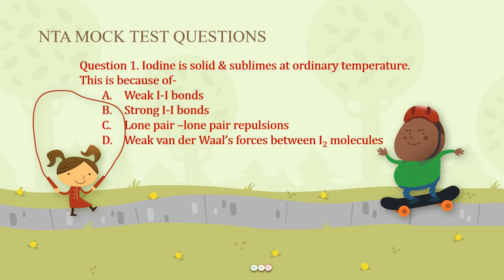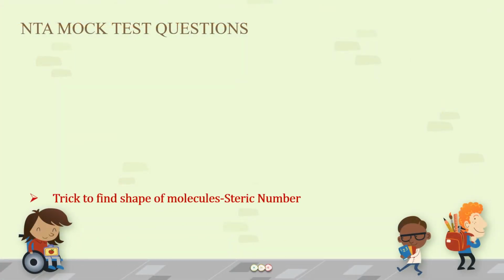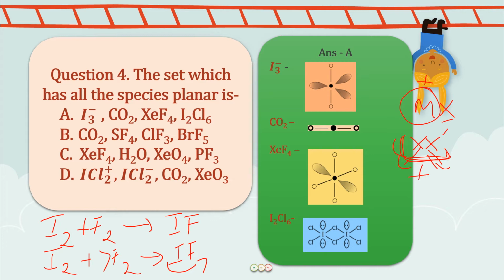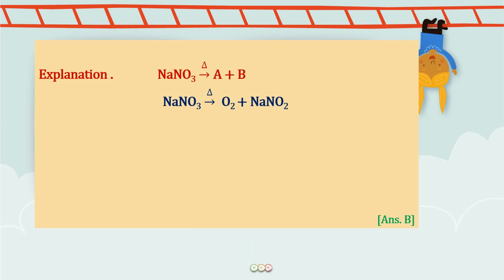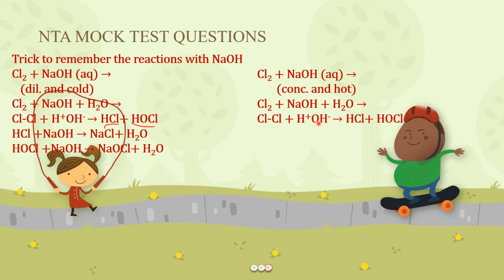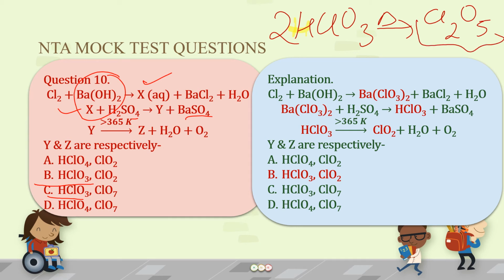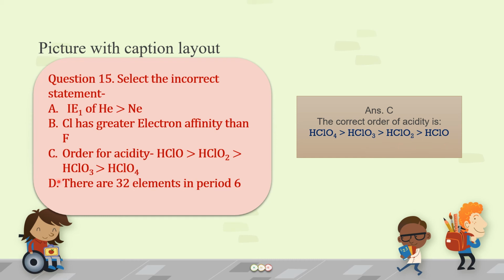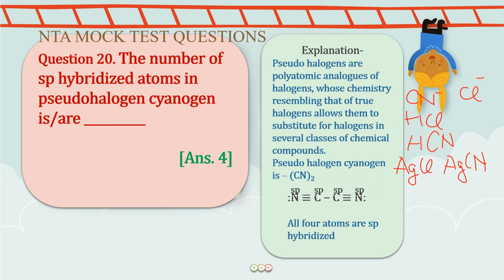CRASH COURSE P BLOCK/GROUP 17 HALOGENS/NTA MOCK TEST QUESTIONS CHEMISTRY/NTA JEE 2021/ NTA NEET 2021